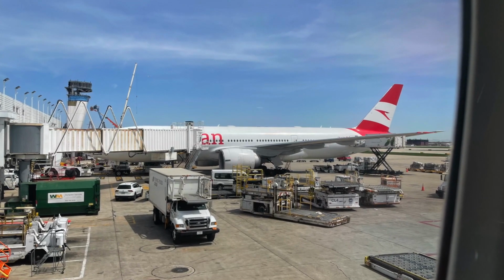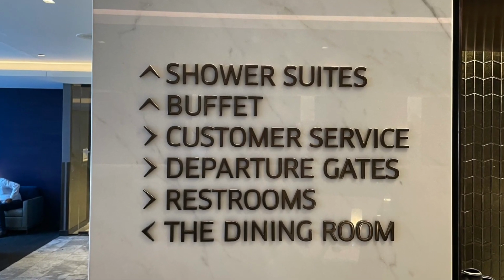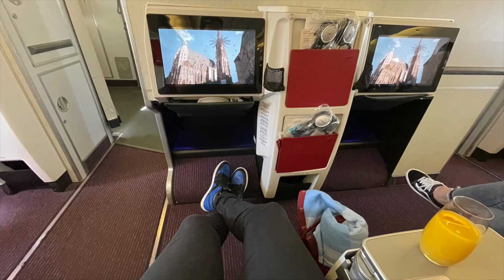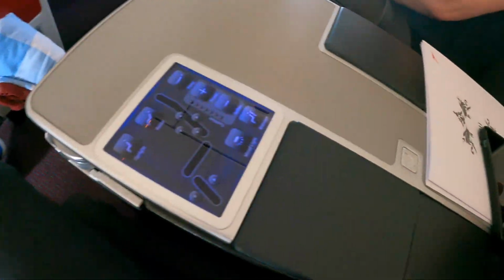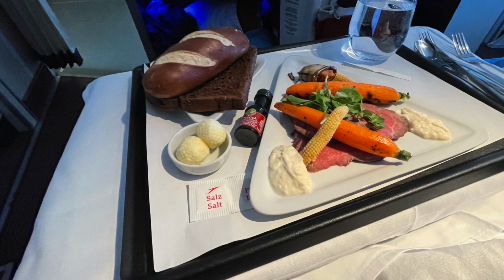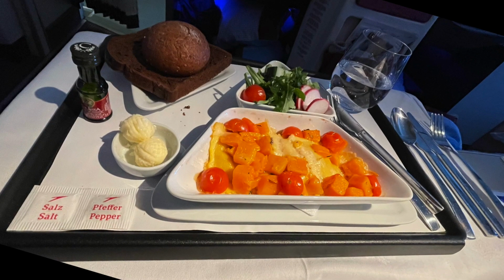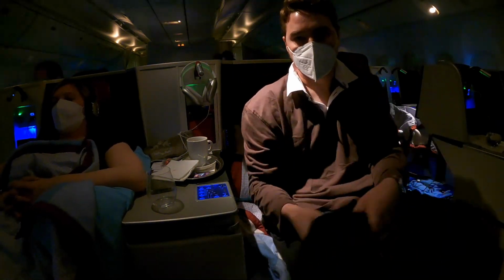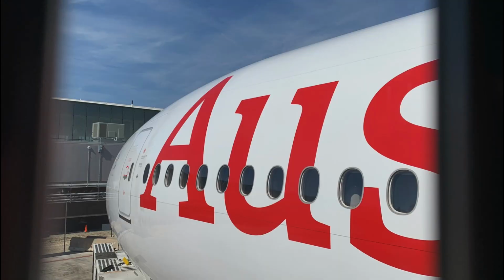Austrian Airlines Business Class Review | ORD-VIE | Boeing 777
Austrian Airlines is my home carrier; this was my first flight in their long haul Business Class. Flying in their largest aircraft, the Boeing 777-200ER, and sitting in row 1 was a fun experience. Austrian Airlines is known for its excellent catering by DO&CO and their flying chefs that prepare the meals. Unfortunately, the cooks in the sky were not flying due to COVID cost-cutting measures, but they will return in June 2022. We still had a fun flight with the fantastic crew on board.

I forgot to mention in the review that AUSTRIAN AIRLINES DO NOT OFFER WIFI ON THEIR LONG HAUL PLANES!

0:00 Intro
0:13 Polaris Lounge
2:49 Boarding the 777
2:26 Seat Tour 1D
4:22 Meal Service
6:28 Restroom
6:40 Bed Mode
7:08 IFE & Headphones
8:02 Amenity Kit